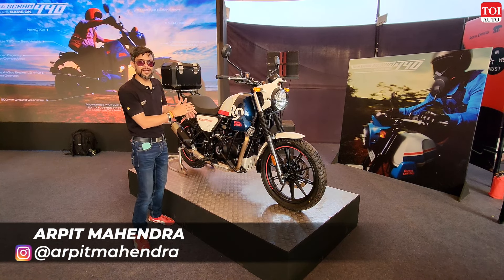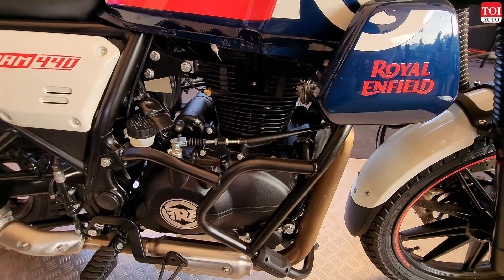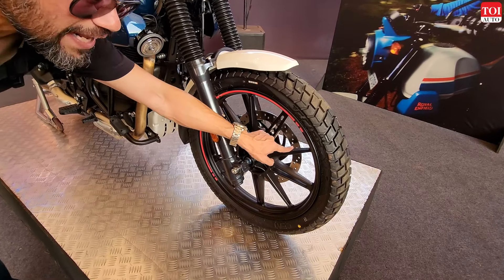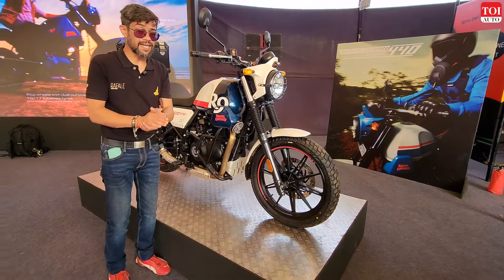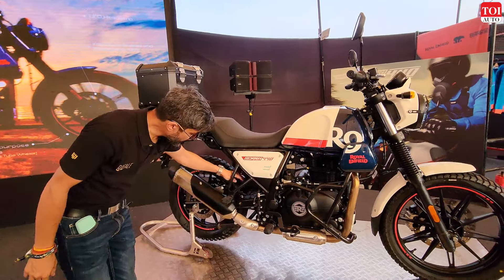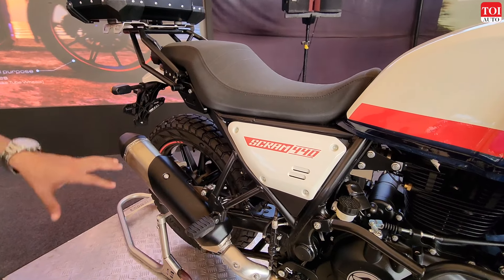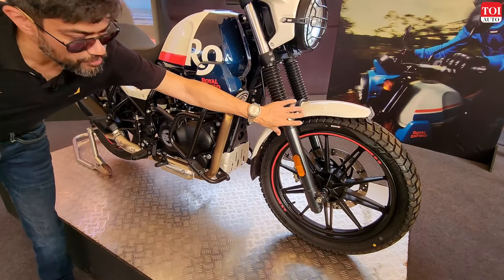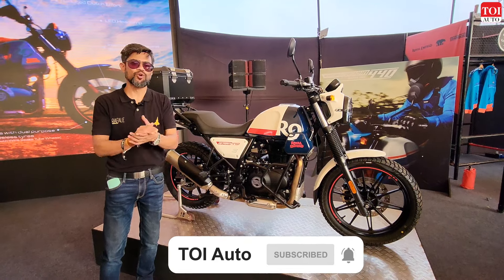Royal Enfield Scram 440 Walkaround: More Muscle, Smarter Tech! | TOI Auto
In this walkaround video, we take you up close with the newly unveiled Scram 440, showcased at Motoverse 2024 in Goa. Replacing the Scram 411, this motorcycle brings a bigger engine, enhanced hardware, and refreshed styling to the table. The most significant upgrade, as the name suggests, comes in the form of a brand-new 443cc engine delivering more power and torque. What more? Well, we’re not spilling all the details just yet! Watch the video for a detailed walkaround as we explain the refreshed design, updated features, and what makes this machine stand out against its predecessor.